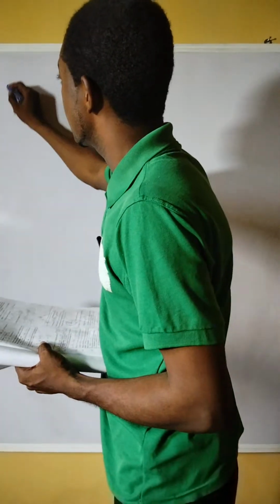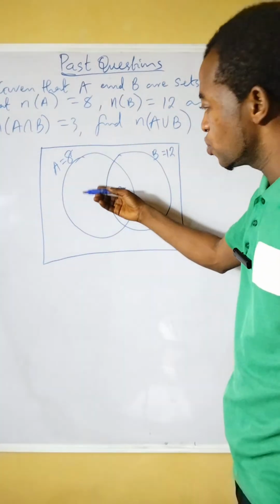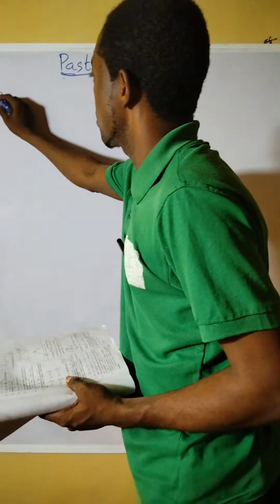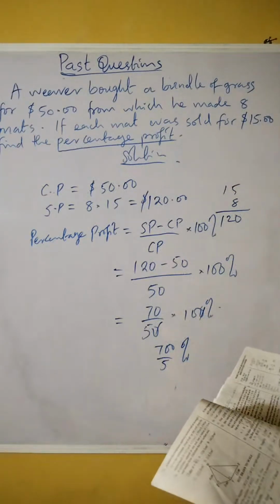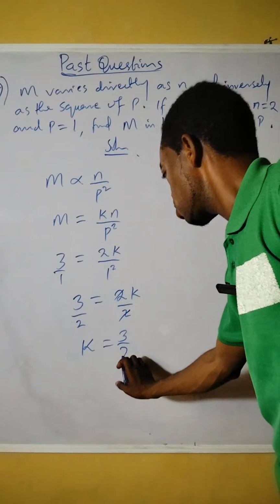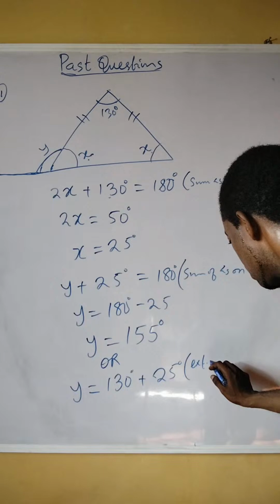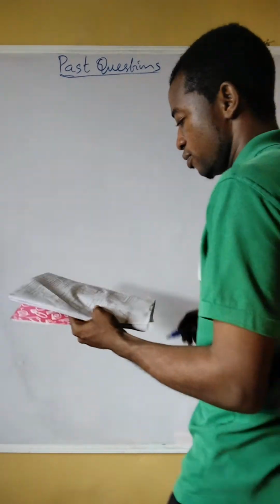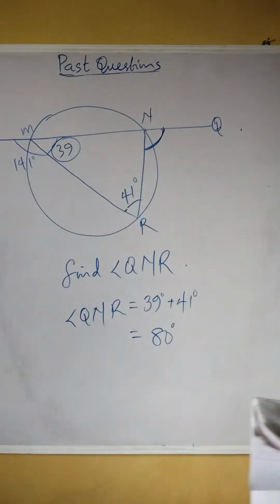Master T Maths Class is live!